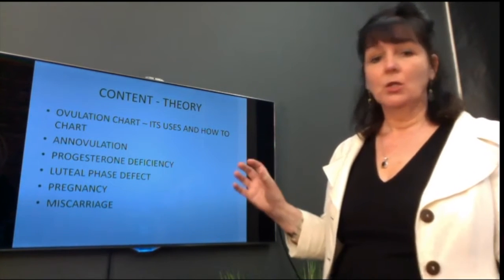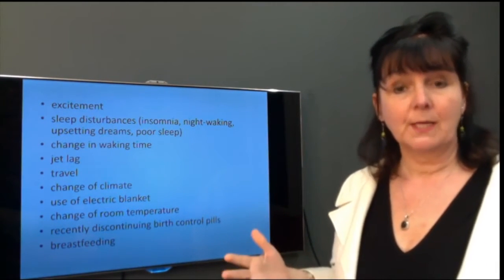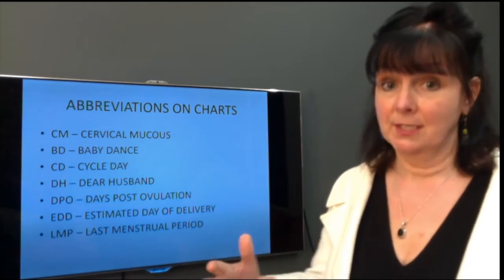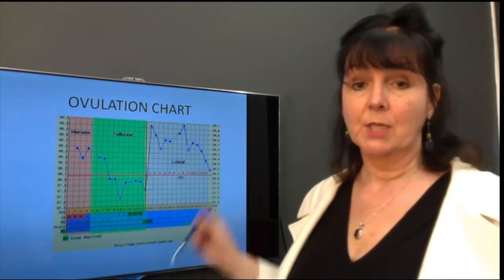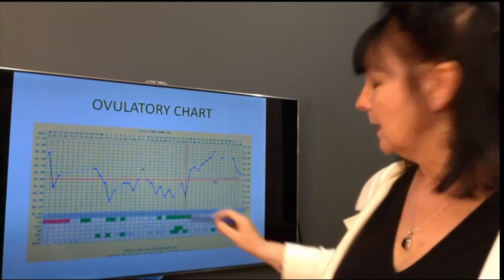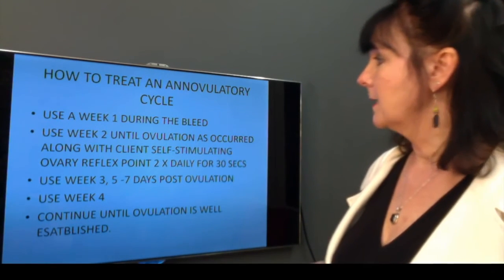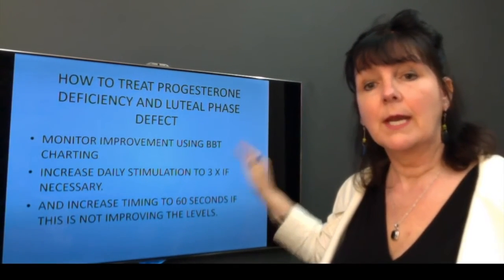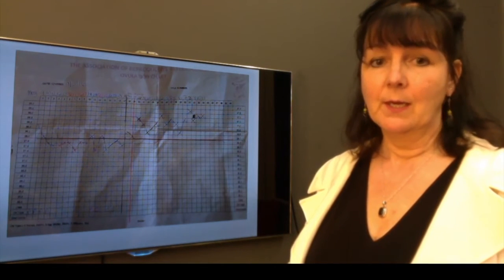Reflexology for Fertility Webinar (Mestrual Cycle, Charting and Treatments) by Barbara Scott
Understanding your menstrual cycle and when you are most likely to ovulate, is key to conceiving. There are many misconceptions about both the menstrual cycle and when ovulation is most likely to occur and here we aim to help you understand your own very individual cycle.
What does it mean, how can charts help to identify it and how can we treat it. Simple, straightforward, easy to understand information.
One of the most common conditions that practitioners see. It is quite often missed and ovulation charts are such a useful tool in both diagnosis and monitoring treatment.

Barbara Scott trained with Nicola Hall of the Bayley School of Reflexology and she is a member of The British Reflexology Association and now Chair of The Association of Reproductive Reflexologists. She has been in practice for over 20 years. She lives in Wales.